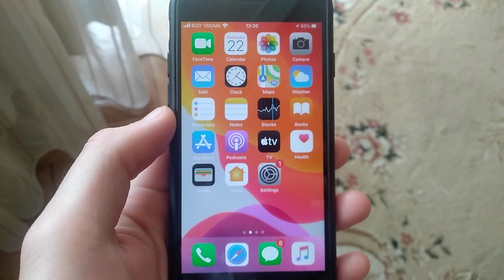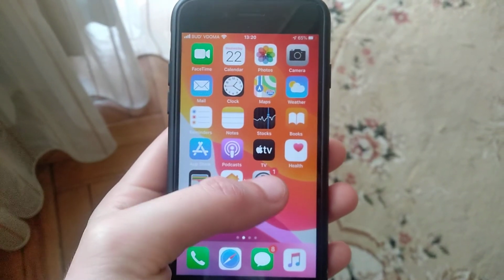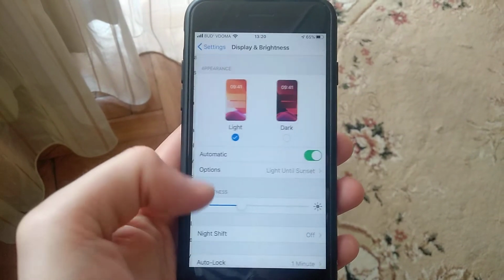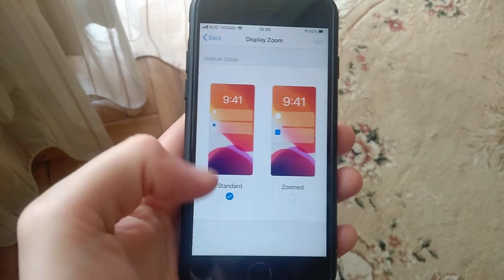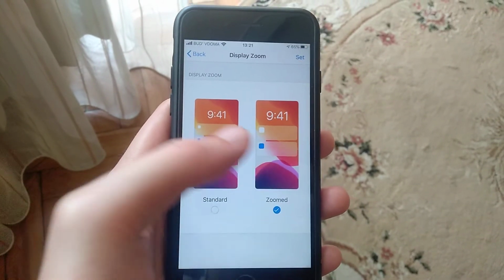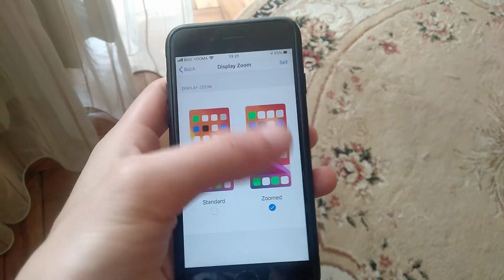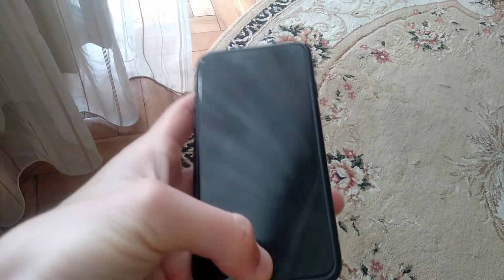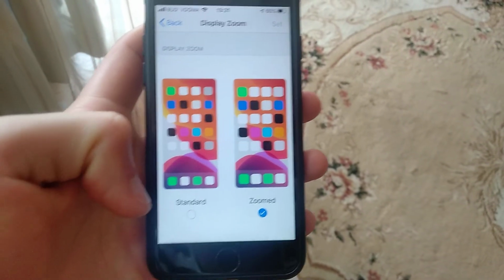How Do I Change My Display Zoom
If you don't know How Do I Change My Display Zoom, this video is for you.